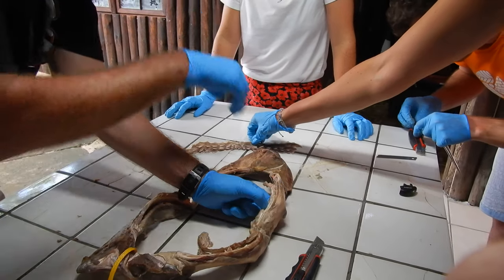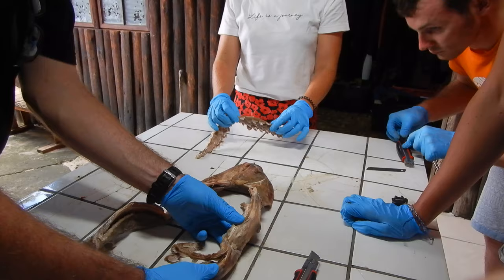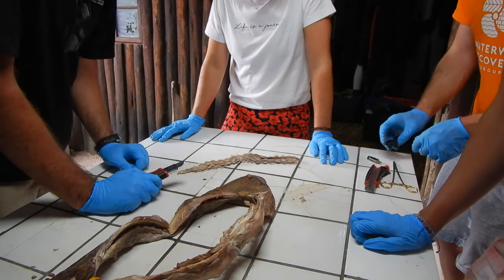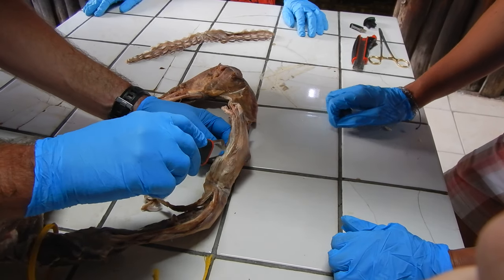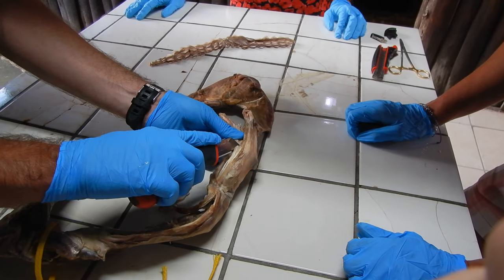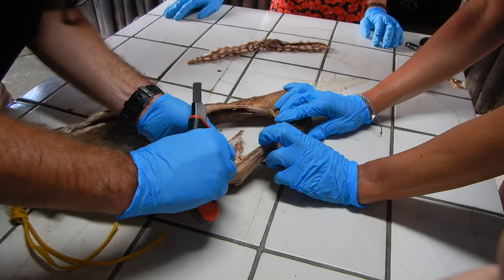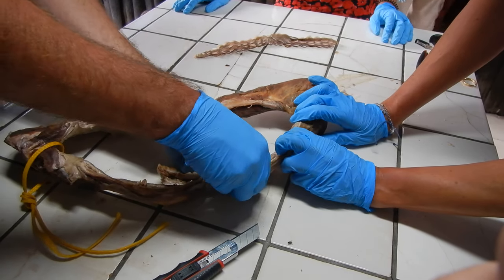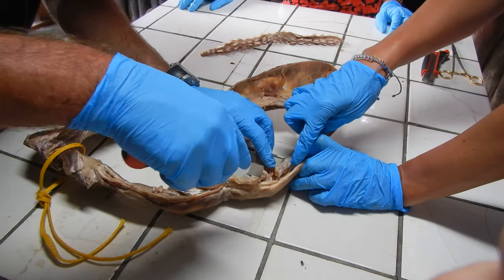How to cut the teeth from the jaw - Video 4/5